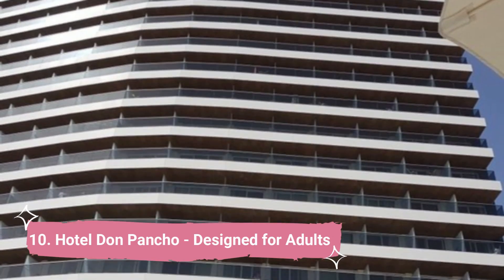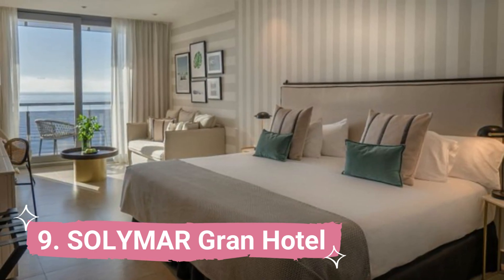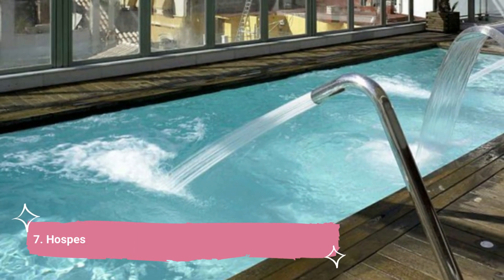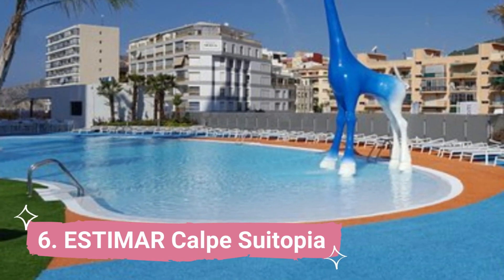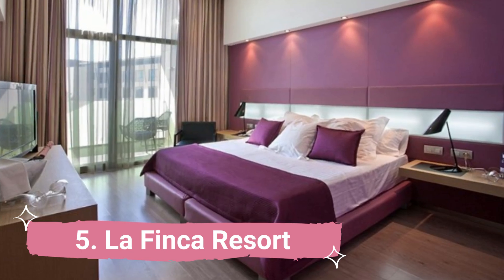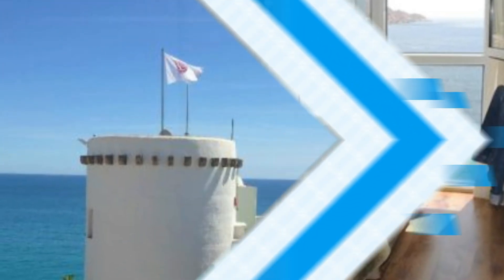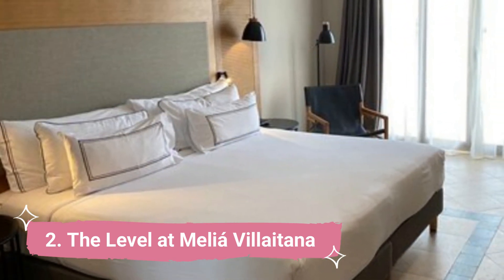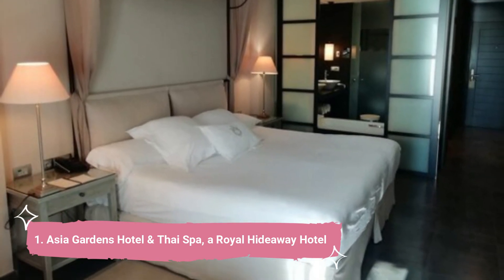Top 10 Best Hotels in Alicante | Spain - English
We spent a long time in finding a list of top 10 Best Hotels to Visit in Alicante. It includes all of the different entertainment options including things to do in Alicante. There are hundreds of other locations here, but we have selected the famous Hotels in Alicante for you, so you can enjoy your visit. There are many beautiful Hotels in Alicante which people prefer, it depends on their own interest.